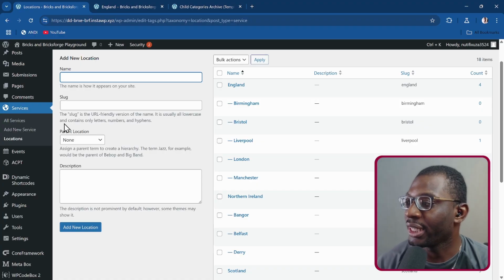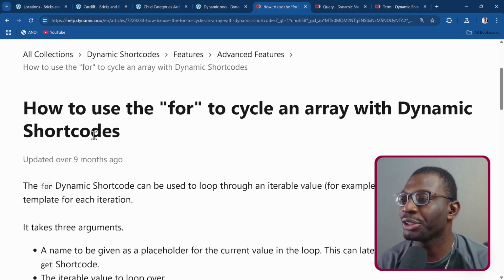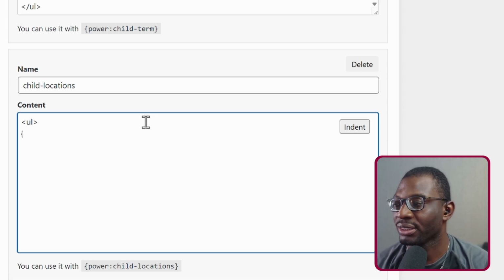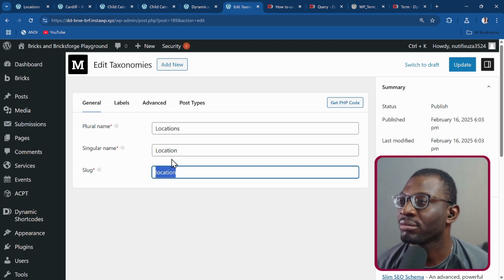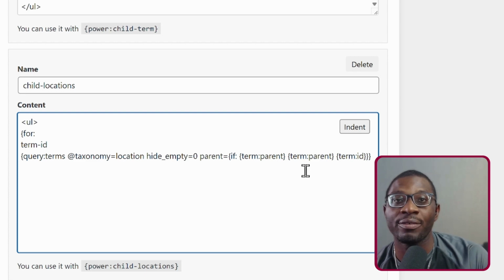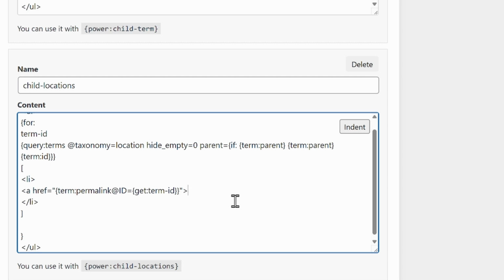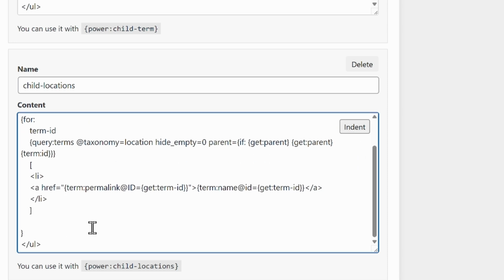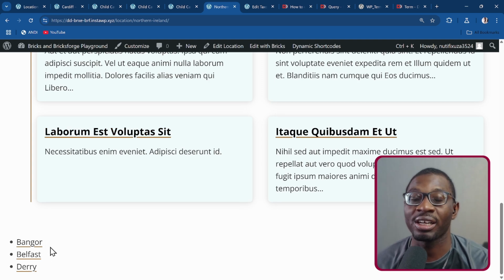Dynamic Parent-Child Term Display for WordPress Sites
In this tutorial, you'll learn how to dynamically display child terms when you are on a parent term or sibling terms when you are in one of the child terms using Dynamic Shortcodes.

► Links ◄
The power shortcode used -

► Timestamp ◄
00:00 - Intro
00:15 - A look at the taxonomy terms on the backend
00:43 - Frontend view of the example problem
01:35 - How to build the shortcode
02:06 - Some documentation to check out
12:29 - Applying the power shortcode to our Bricks Archive template
14:08 - Are you interested in a free Dynamic Shortcodes course?